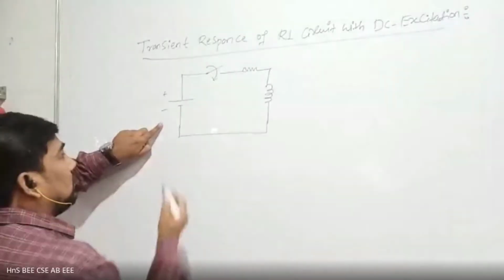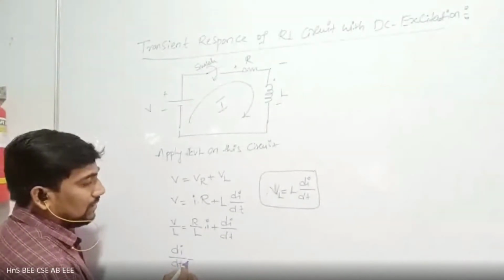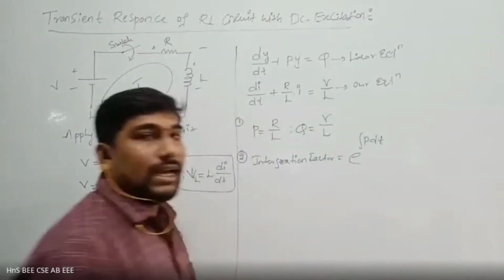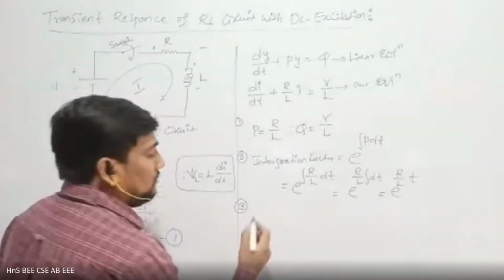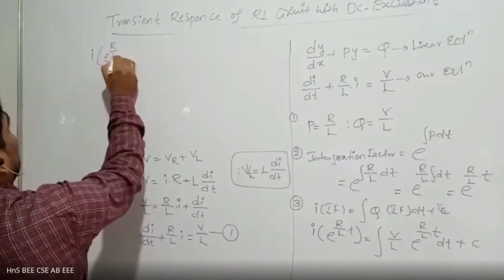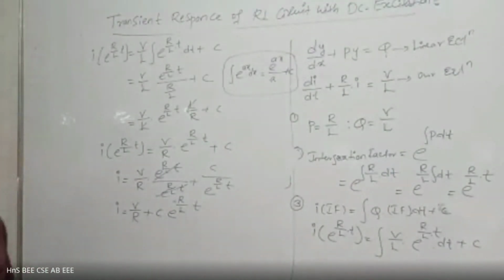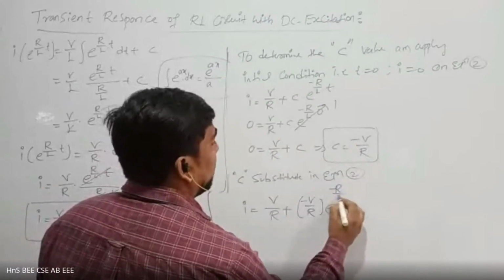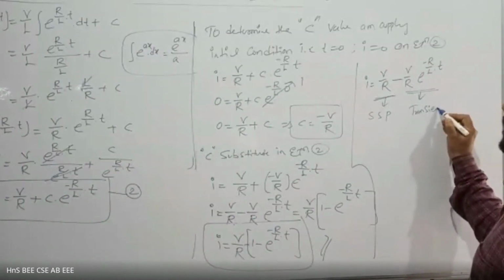Transient analysis of RL Circuit with DC excitation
Detail Explanation of Transient analysis of RL circuit With DC excitation...By.Mr.P.Rushikeshrao